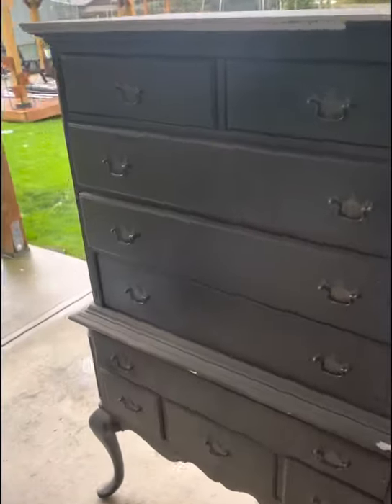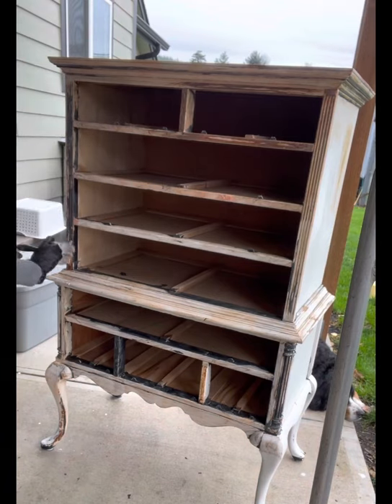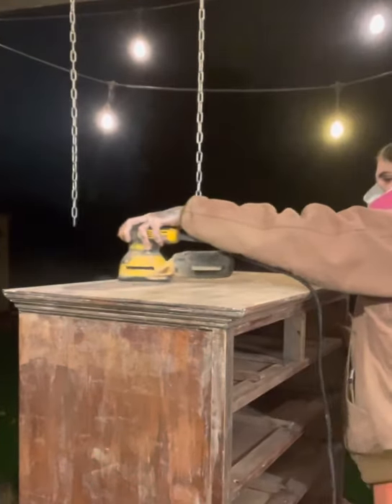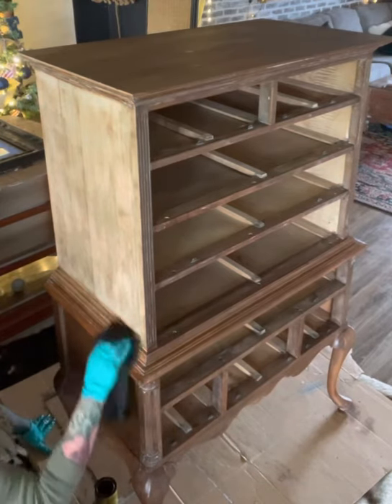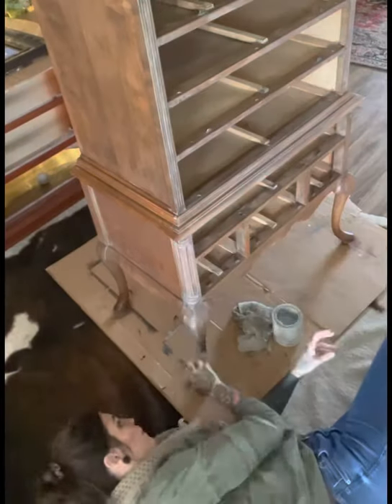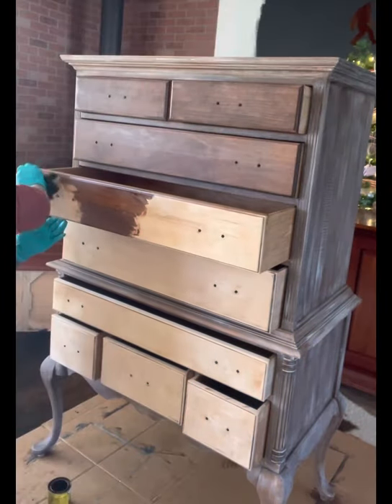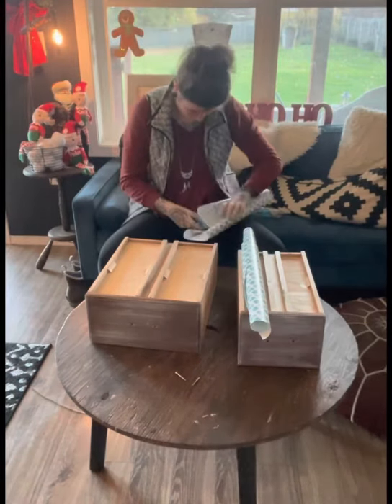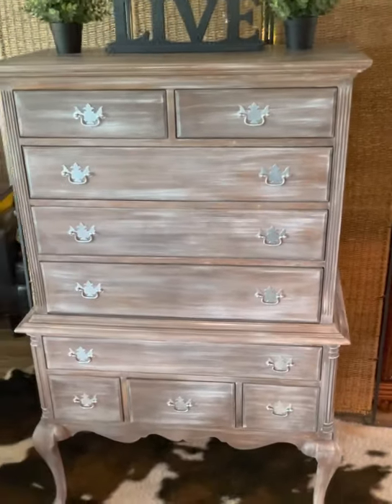Strip and refinish wood dresser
This one was a doozy! I thought about dousing it in gasoline and setting it ablaze a few times. But I had this vision of what it could be so I just kept stripping and sanding and peeling…. It was a whole thing. This video shares with you step by step how I transformed this piece. I will share with you techniques and tools I use. Please don’t hesitate to reach out with any questions or if you have any magical tips/tricks up your sleeve.